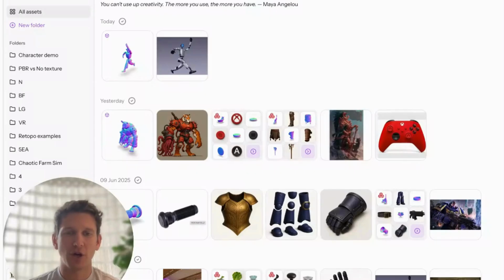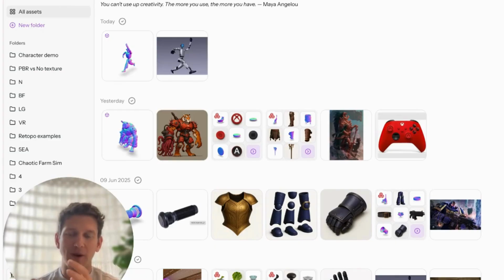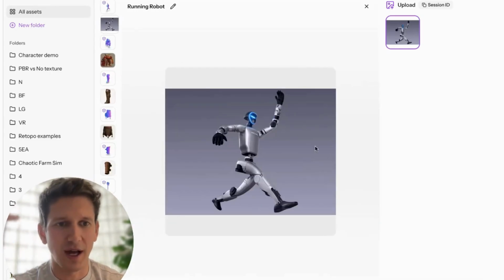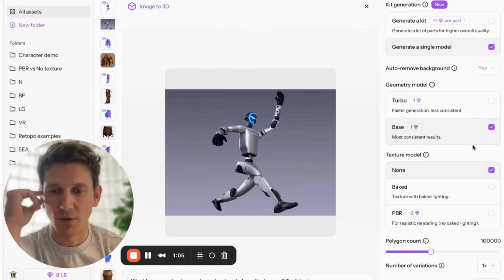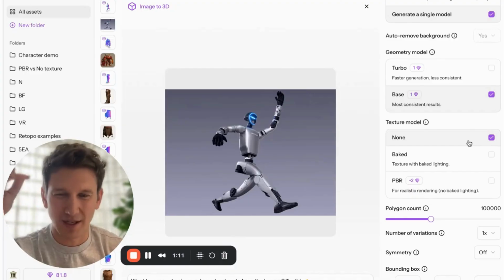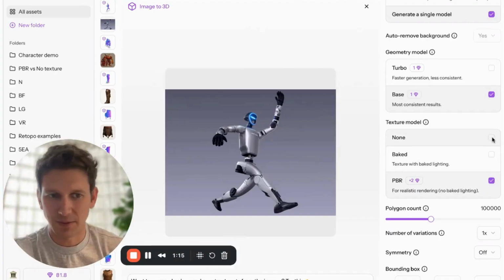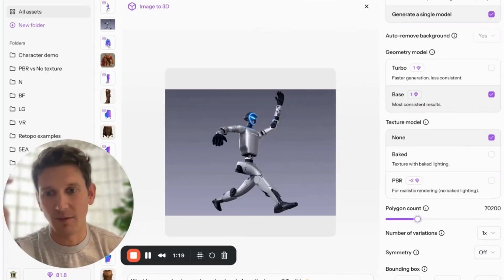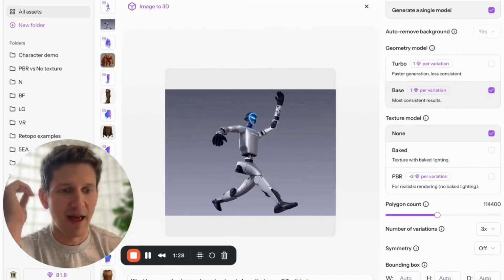1- CSM Onboarding: Intro to Settings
In this beginner friendly video, we will show you the basics of using our tools and where to first start.